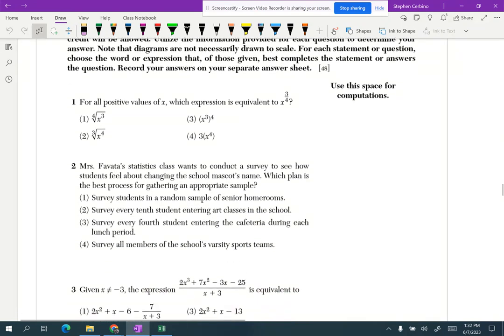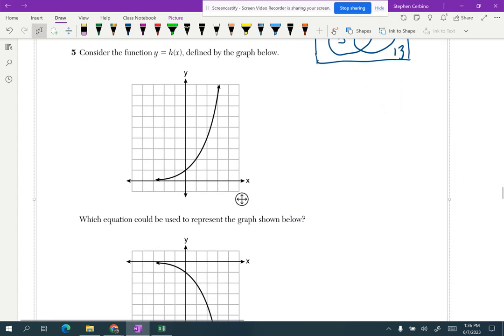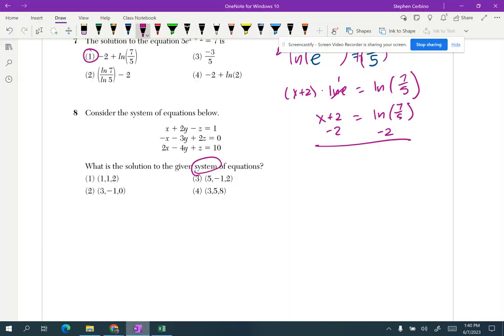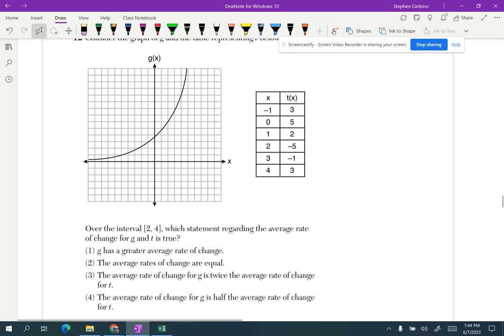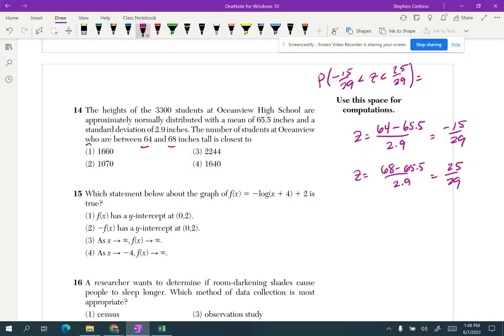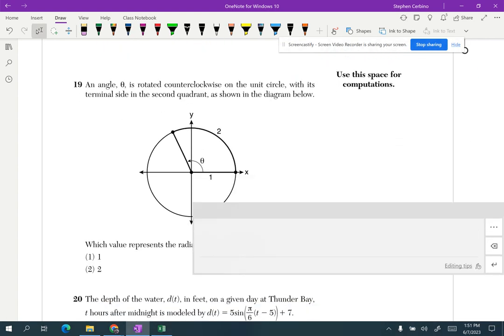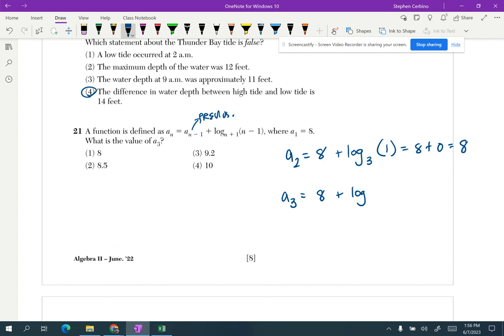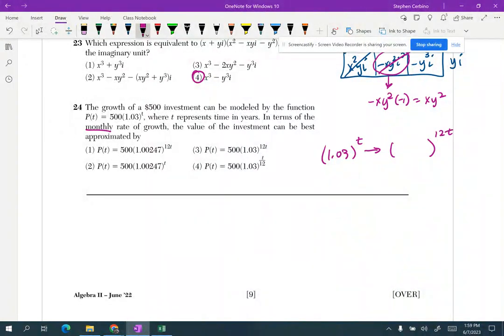Algebra 2 June 2022 Regents Part I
Algebra 2 June 2022 Regents part I Answers Shown